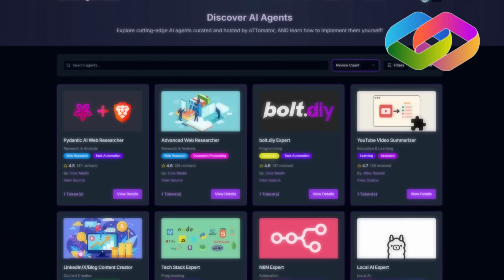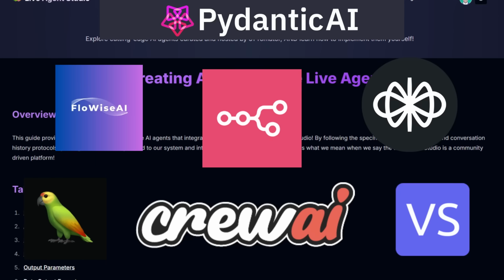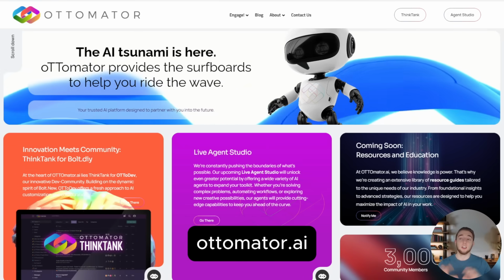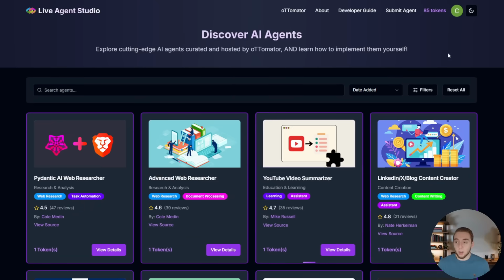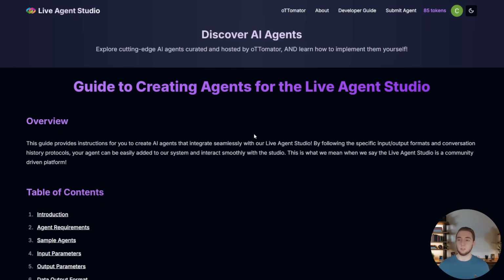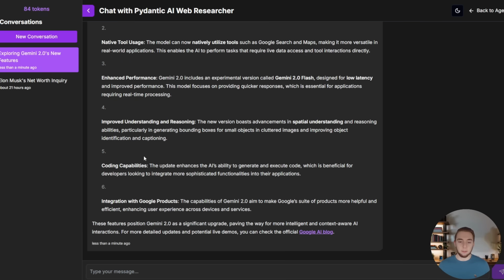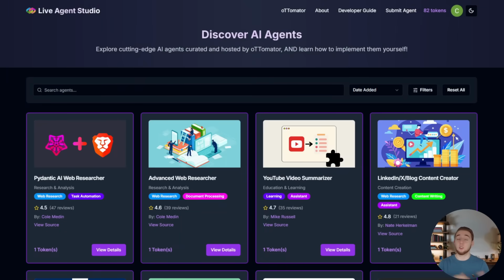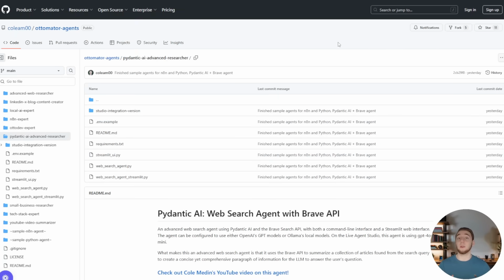I Created the BEST AI Agent Platform in Just 2 MONTHS!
Head on over to the Live Agent Studio now to get 100 free tokens to try these pre-release agents out yourself!

bolt.diy has definitely kept me busy, but it’s important for me to continue focusing on building in the AI Agent space in other ways too. So over the past couple of months, I have been building up an incredible platform behind the scenes as a part of oTTomator called the Live Agent Studio! And it is now in pre-release!

The Live Agent Studio is a community driven platform filled with cutting-edge agents for you to try out and learn how to implement for yourself and your business. All agents are open source AND I’ve created a way for you and the community to contribute your own agents so together we can build the BEST repository of AI agents!

My goal is to build a truly revolutionary platform that’s a one of a kind. I have NOT heard of another platform that does all of the following:

- Showcases a bunch of different AI agents
- Makes every agent open source
- Allows the community to contribute agents
- Standardizes the integration so you can use ANY platform to build agents
- Implements full conversation and chat history for every agent

All agents are open source and free to download, but we obviously require tokens to use them since we pay for the infrastructure, LLMs, and APIs for all agents on the platform!

Check out the pre-release of the Live Agent Studio now!

oTTomator - your one stop shop for all the knowledge, networking, tools, and resources to succeed with AI!

Come join the oTTomator Think Tank - home of the bolt.diy community!

00:00 - Introducing the Live Agent Studio
02:39 - Live Agent Studio Overview
03:44 - oTTomator - The Bigger Picture
04:52 - Live Agent Studio Walkthrough
07:35 - Pydantic AI Agent Demo
09:40 - LinkedIn/X/Blog Content n8n Agent Demo
10:51 - Business Idea Researcher n8n Agent Demo
12:09 - Open Source Agents
12:33 - Outro